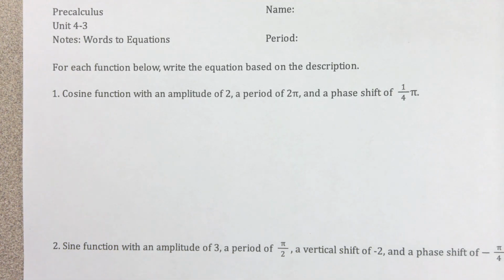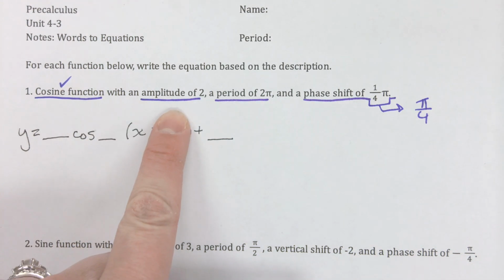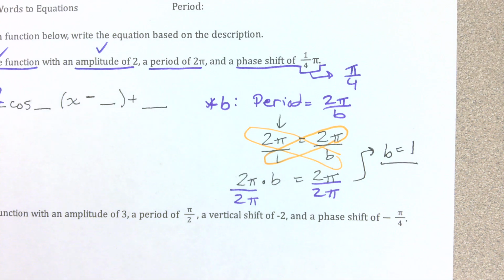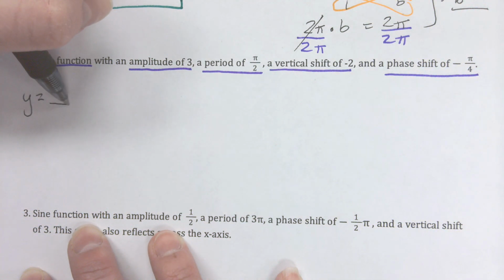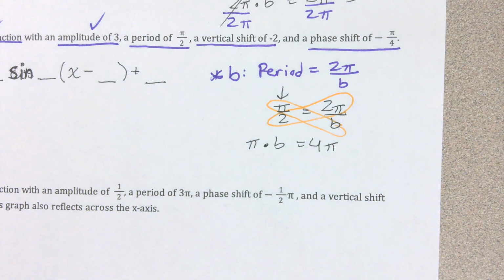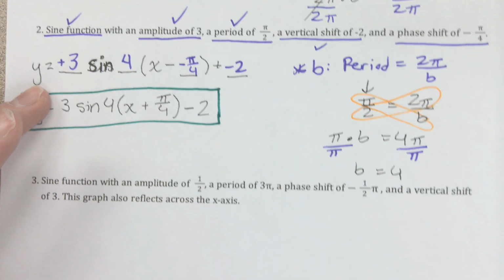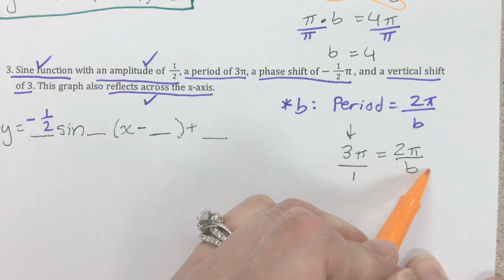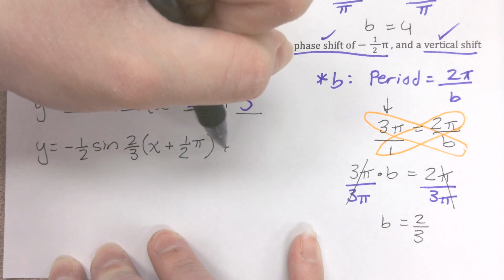(Precalculus) Unit 4-3 Words to Equations Notes